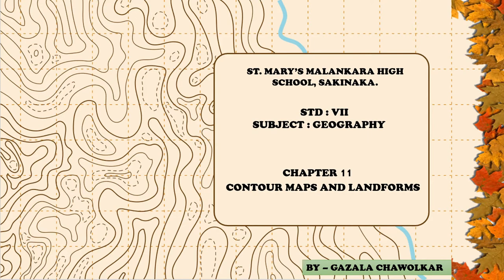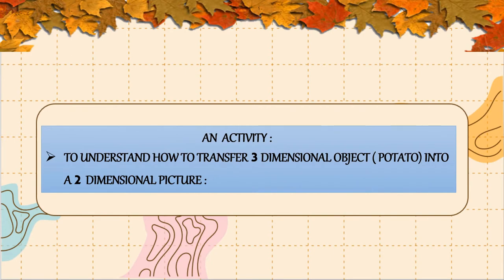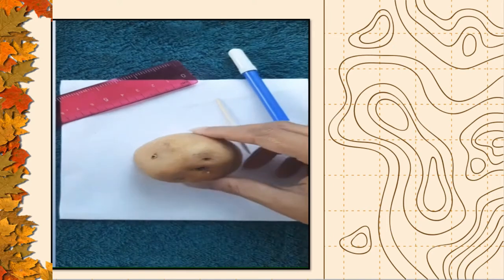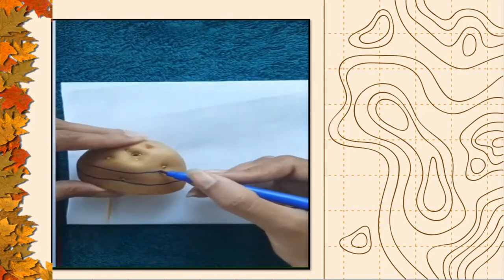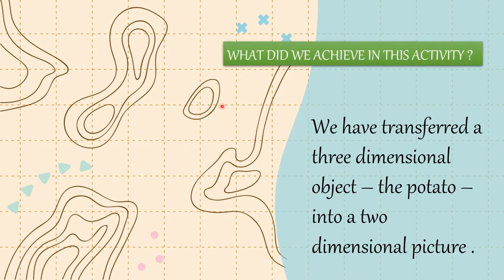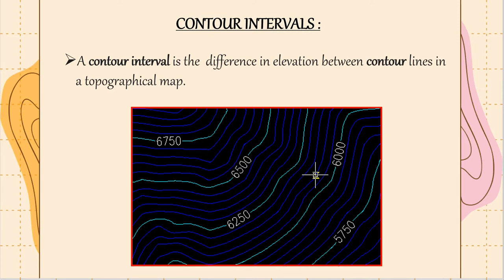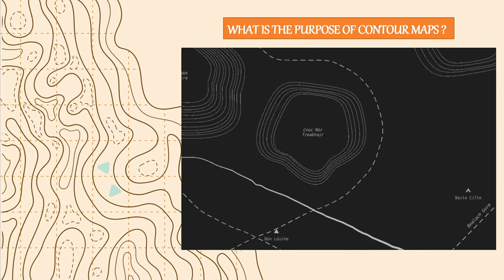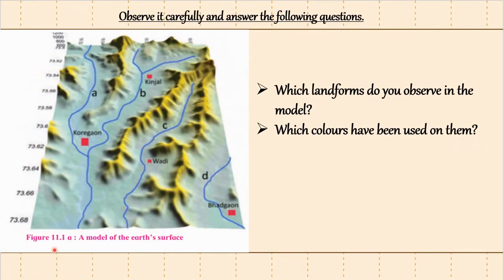Standard: VII, Subject: Geography, Topic: Contour Map & Landforms.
This Video is Presented by Gazala Chawolkar, explaining chapter-11 "Contour Map & Landforms" for standard VII.